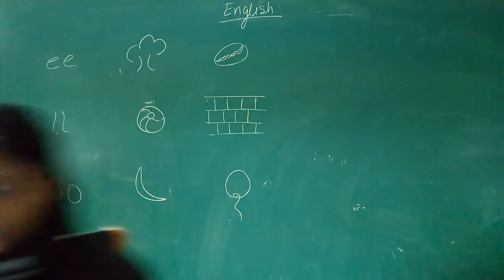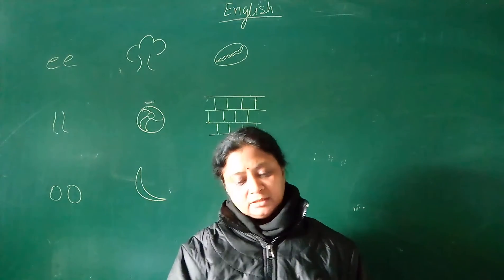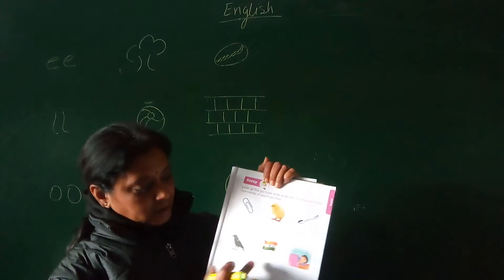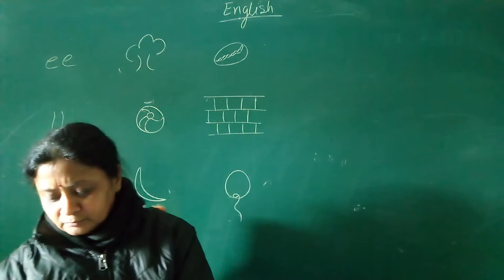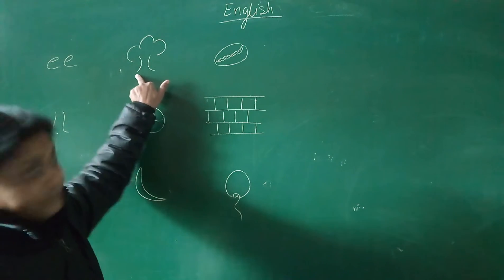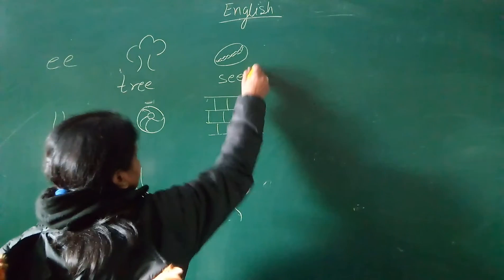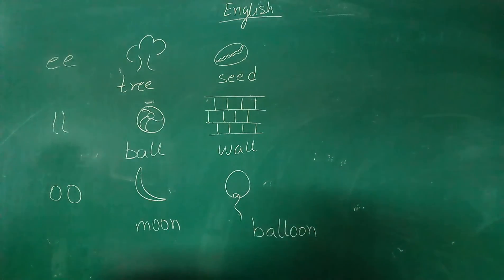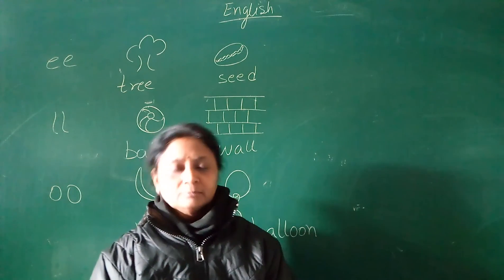Ex. of book 7